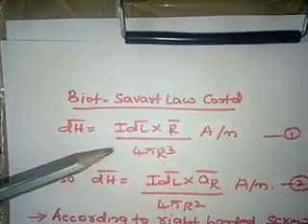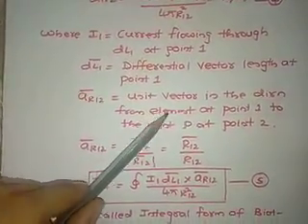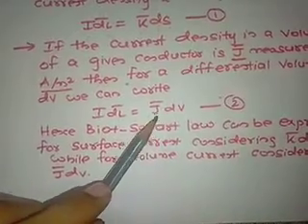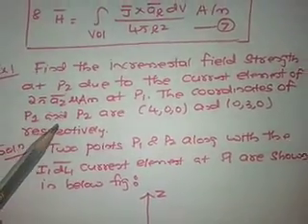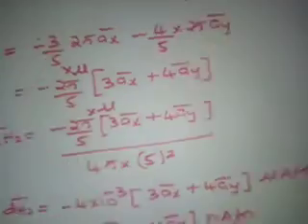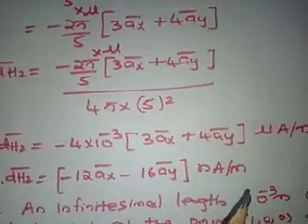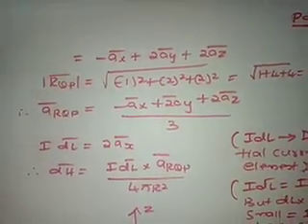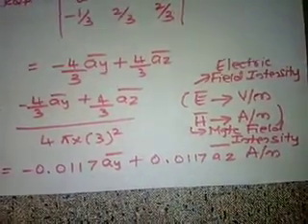JCE EE Electromagnetic Field Theory 18EE45 Nagaraj A